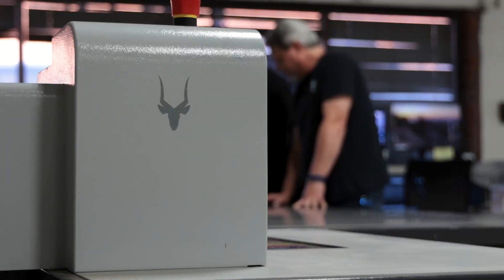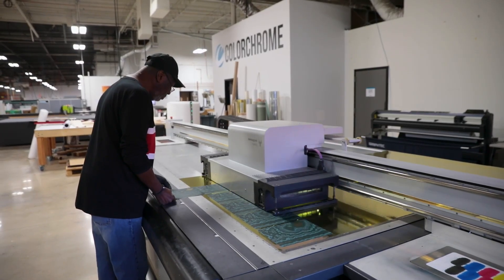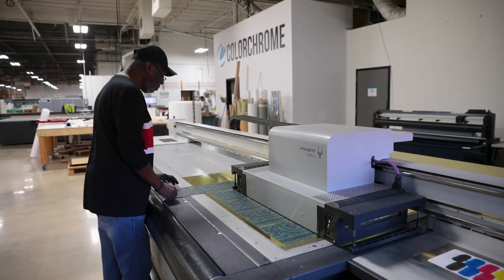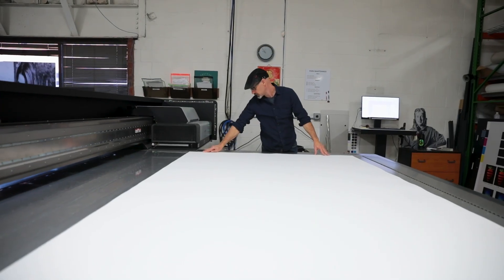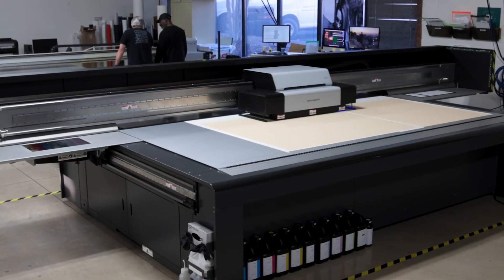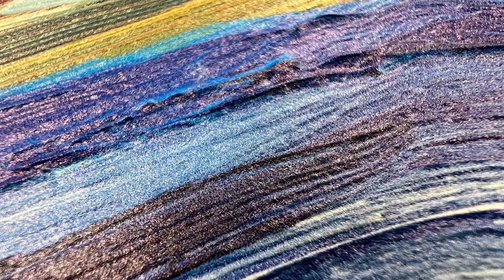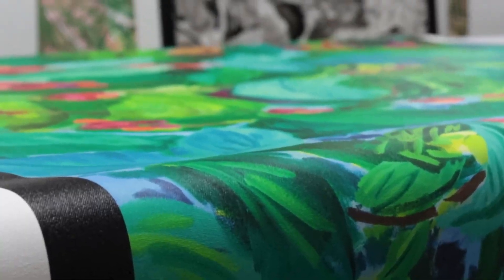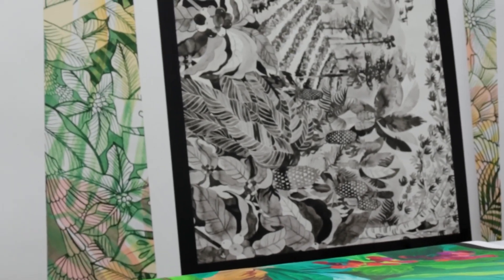Colorchrome, GA, installs swissQprint Kudu high-end flatbed printer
Atlanta-based Colorchrome installs the swissQprint Kudu flatbed printer, enabling them to combine high precision printing and unique embellishment with high output.

Kudu – The quality printer with extra capacity. High performance, uncompromising in terms of quality, and tremendously versatile.

Kudu – Der Qualitätsdrucker mit Extrakapazität. Hoch leistungsfähig, kompromisslos wenn es um Qualität geht und ungeheuer vielseitig.

We are innovation drivers in digital printing technology:
✔︎ high precision
✔︎ outstanding performance
✔︎ exemplary service
✔︎ exceptional reliability

Inks
Direct UV printing is all about lean processes and efficiency. The ink plays an important role.

Highlights
How swissQprint makes a difference.

Not only do our users appreciate our innovations, our products also regularly garner awards.

Youtube Learn more about
— our machines and their features
— applications